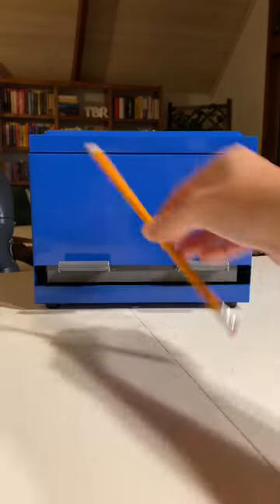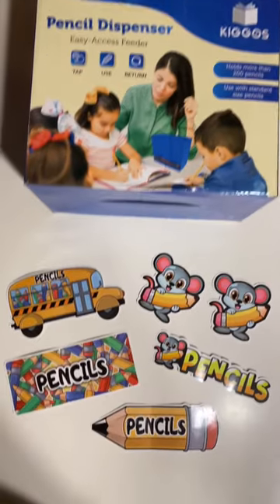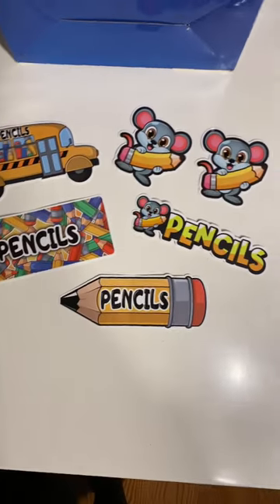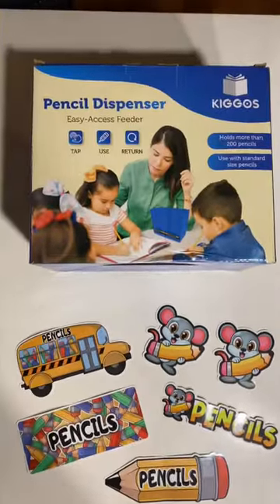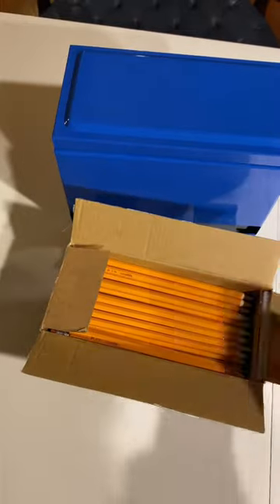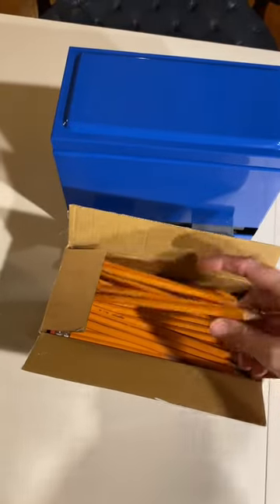Teacher Gift Idea ✏️ A pencil dispenser that can hold hundreds of pencils!